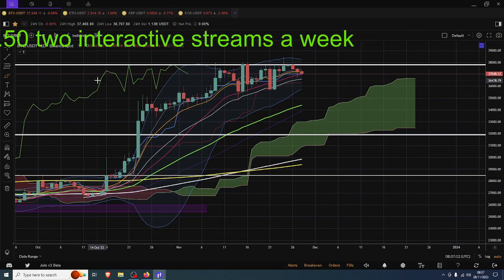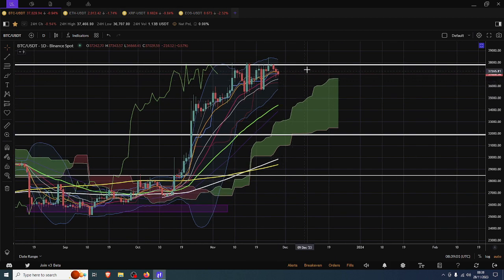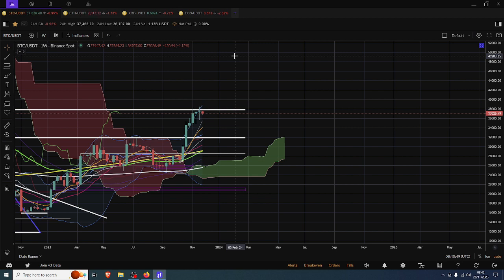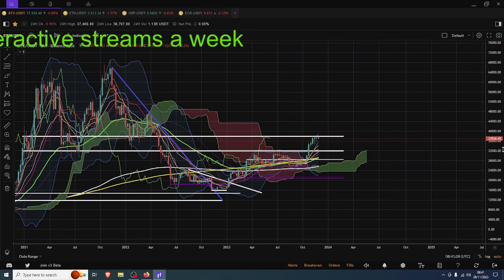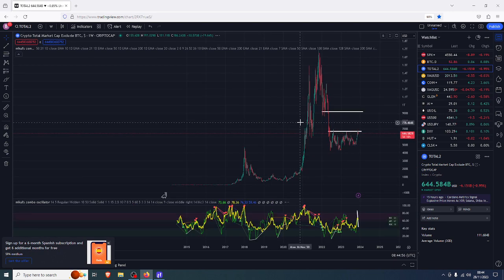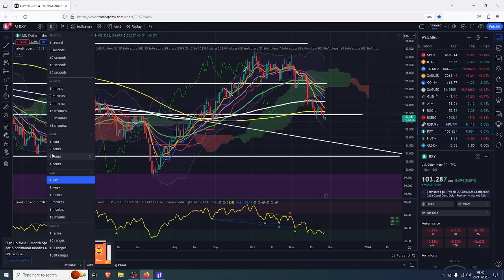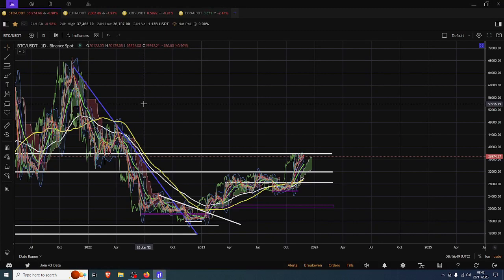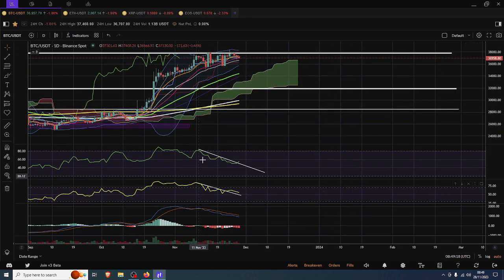Bitcoin Top Forming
Bitsgap

🤑🤑🤑CRYPTO EXCHANGES 🤑🤑🤑

Pionex
free trading bot exchange

🤖🤖🤖BOT TRADING🤖🤖🤖

📊📊📊COPY TRADING📊📊📊

Bityard
exchange with copy trading